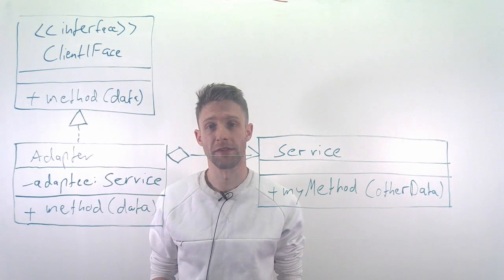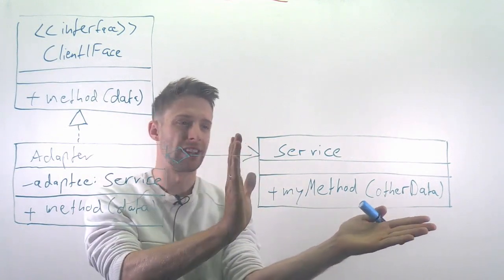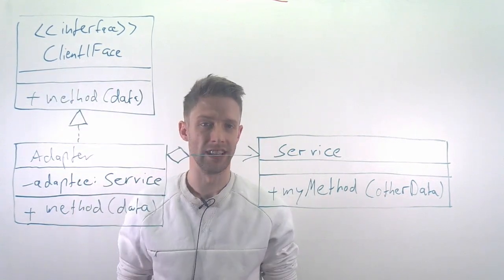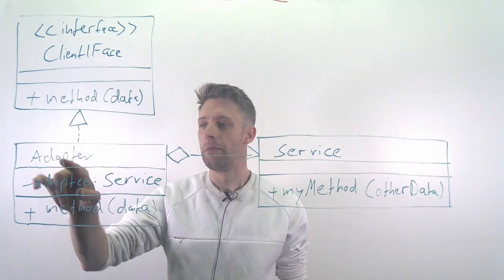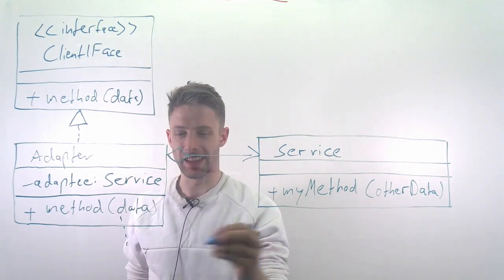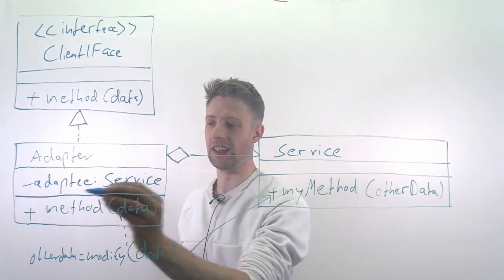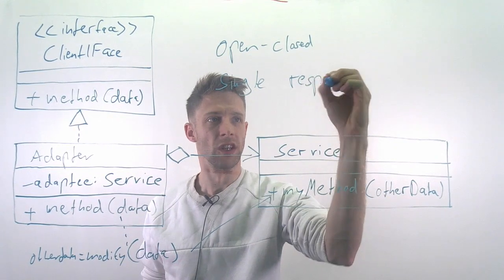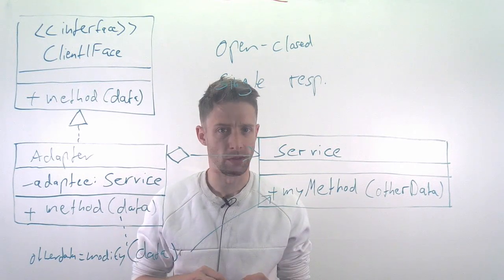Module 06: Design, Part 06: Adapter Pattern